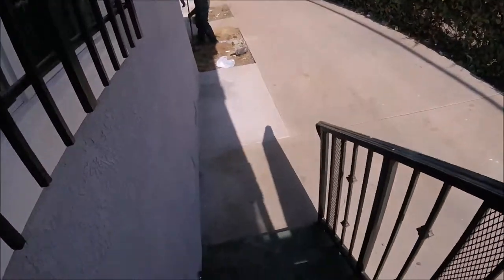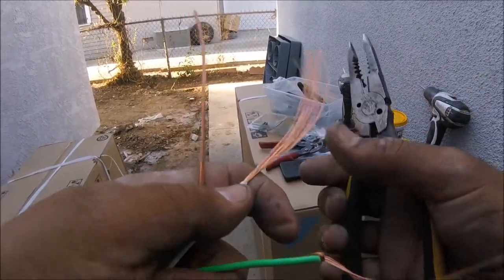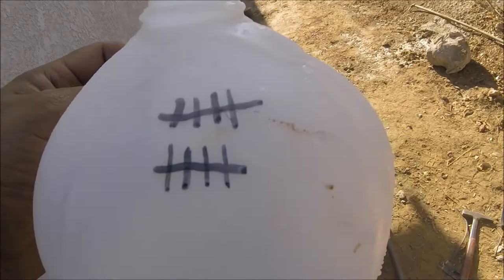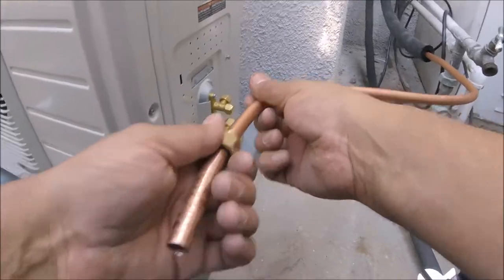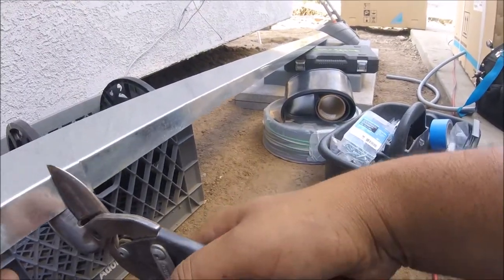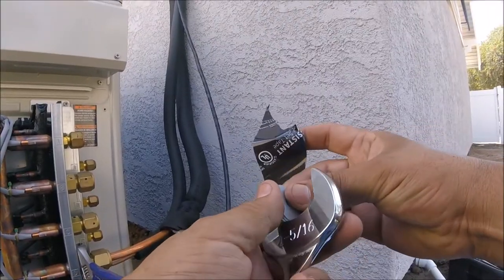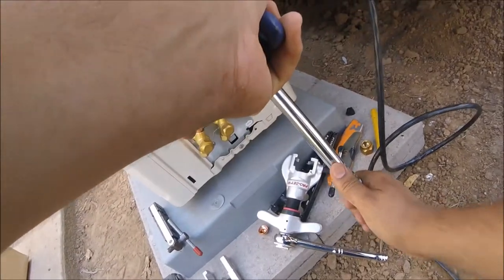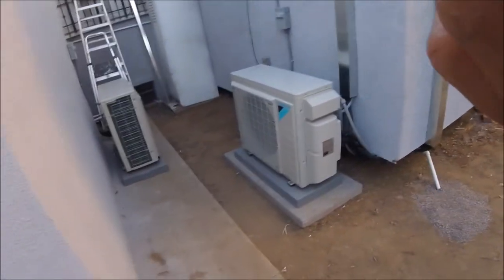Two Daikin mini split installs and dry wells.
Here I install  a multi zone system in front house and a single zone in the back house. I also install two different condensate pumps. I didn't care to much for one of 'em.